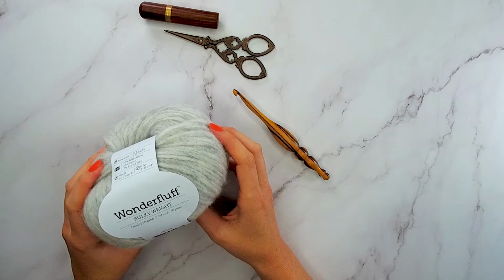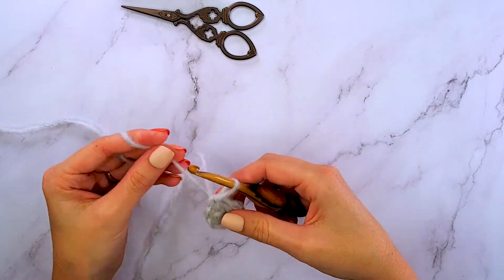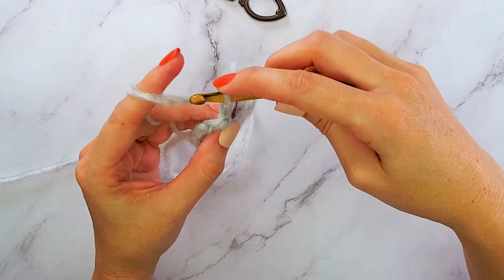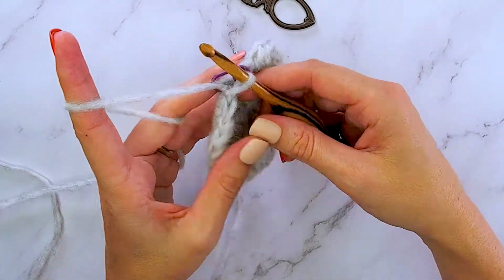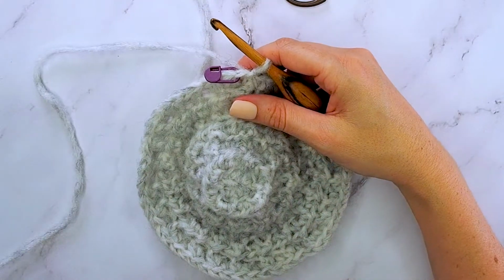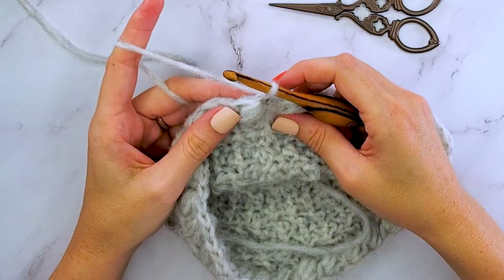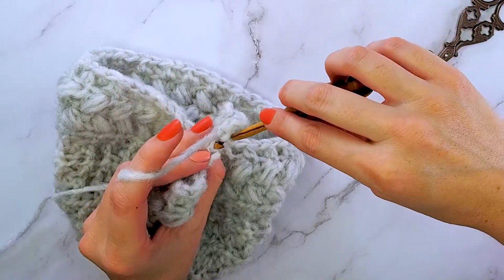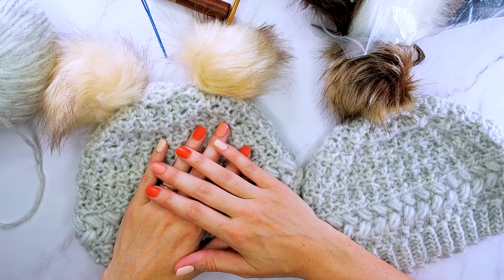Macchiato Beanie Video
The Macchiato Beanie is a quick crochet hat using a bulky weight yarn. It's a nice matching addition to either the Macchiato Sweater or Poncho (coming soon). This beanie uses half double crochet (hdc) and puff stitches for a textured look with a slip stitch brim.

Just like I like a full cup of coffee, I felt a Macchiato Beanie in Baby to Adult sizes would top off this set perfectly. Wear it with one pompom or even two! The beanie works up fast so it's a great one for gifts or the marketplace.